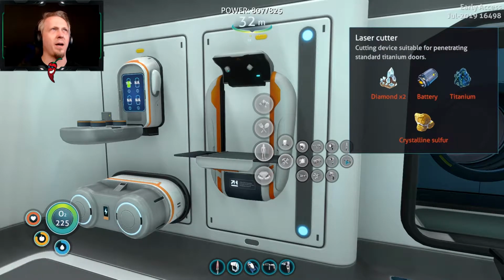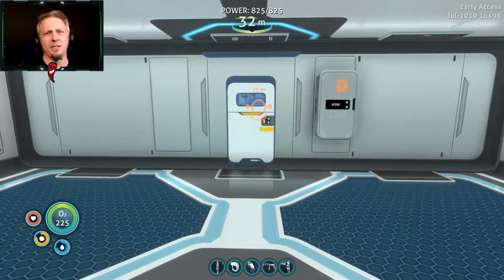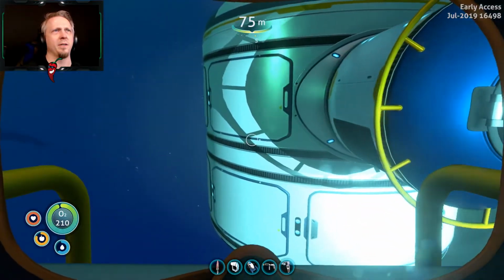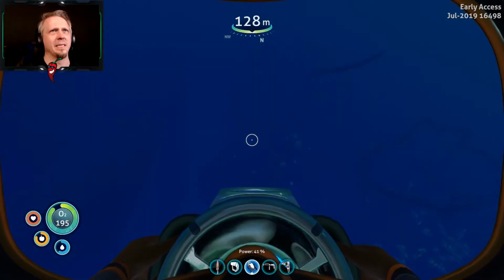EXPLORING TO SEE WHAT I MIGHT FIND - Subnautica Below Zero S1 Ep18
So with the announcement that Below Zero will have the majority of the content finished by 10/31, that indicates the devs have either a hefty workload ahead to make that date happen or they have plenty already tucked away in places around the map. Why not go out exploring to see what I can find new and do some more testing with the sea truck?

Watch out!